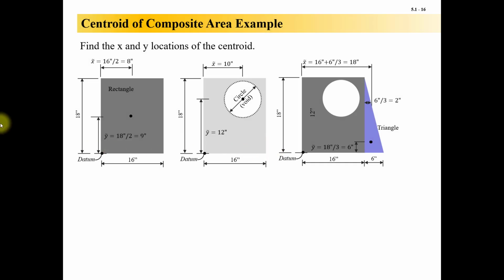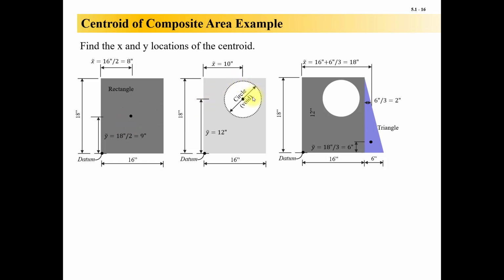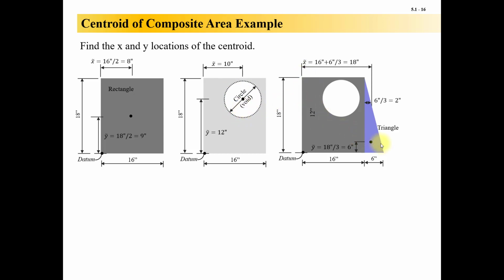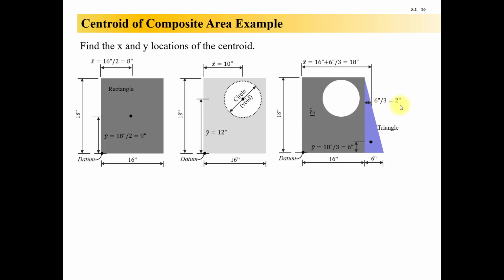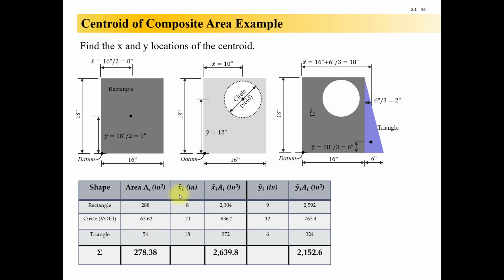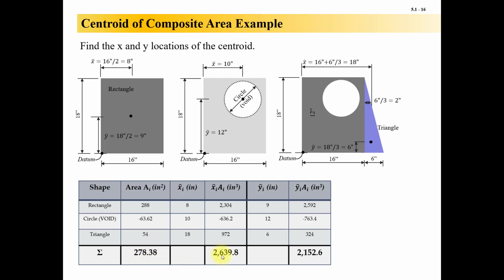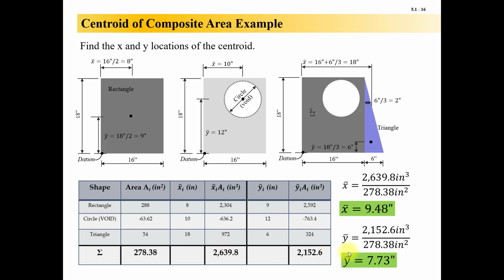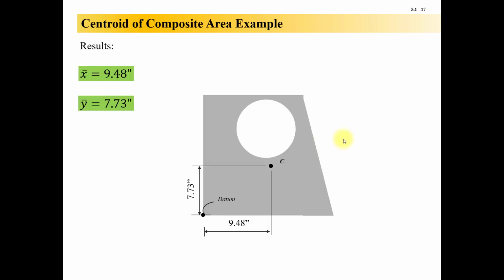Engineering Statics Lesson 5-1, Example 2: Centroid of a Composite Area